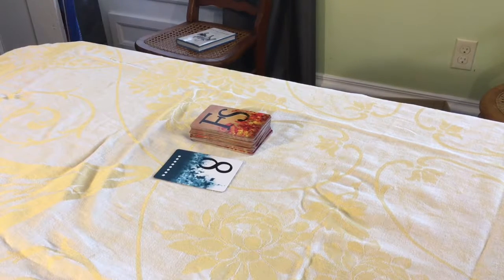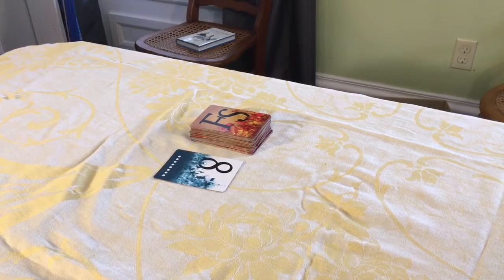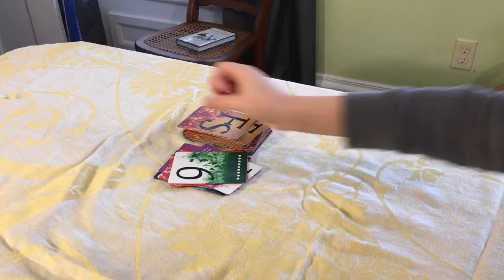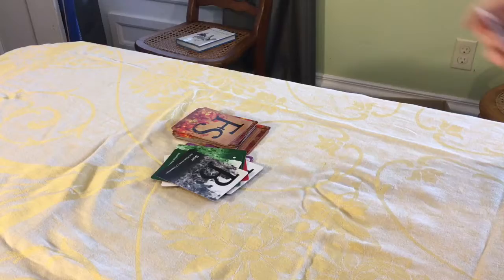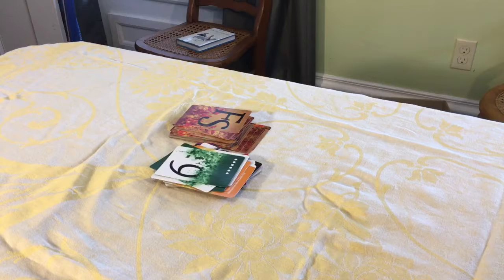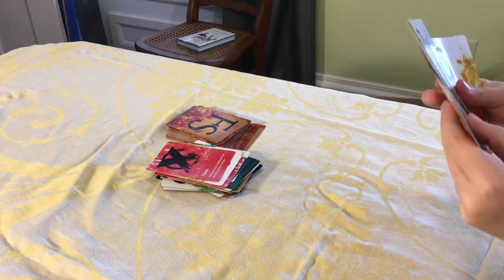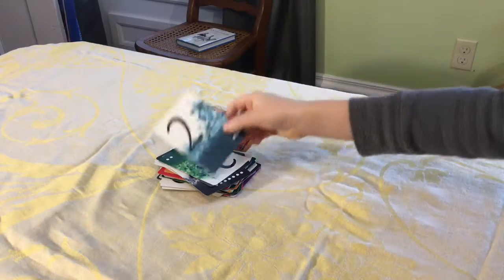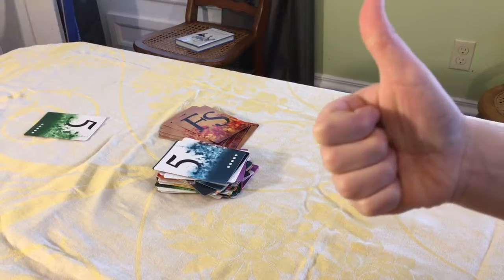Playing Fire Scorcher